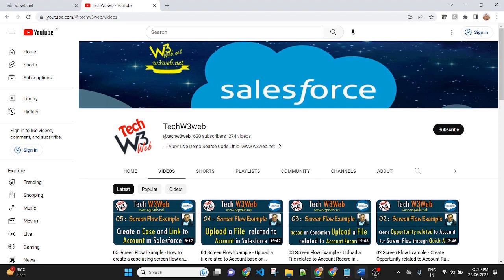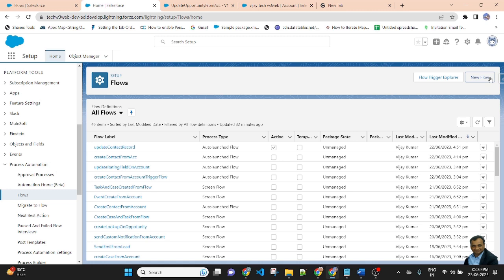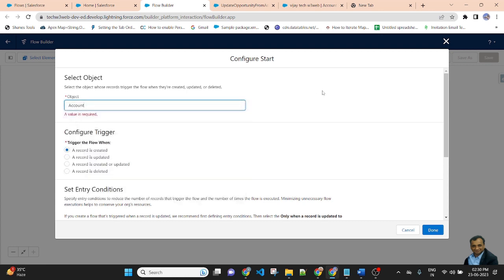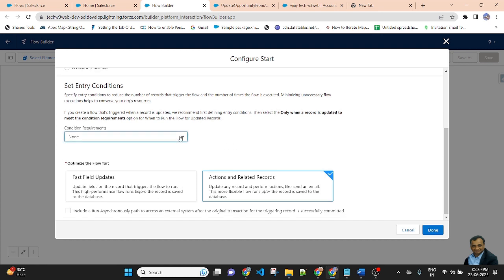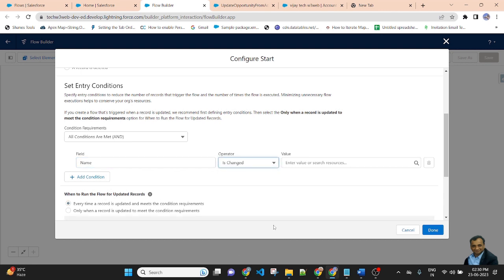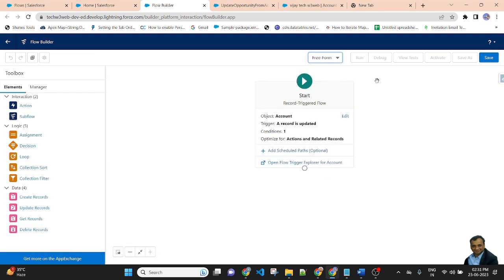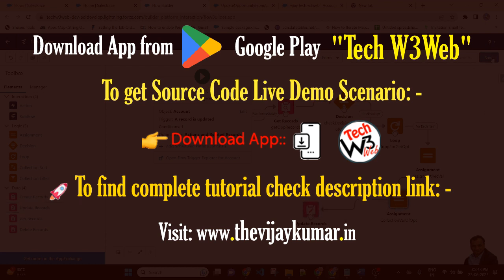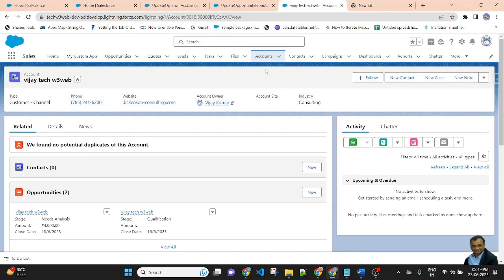07 Record Trigger Flow - Update Parent to Child record Using Loop Element in Salesforce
Update Parent to Child record Using Loop Element in Salesforce

salesforce
trigger
flows in salesforce
record type
record
salesforce record triggered flow example
salesforce flows
record trigger flow salesforce after save
record triggered flows with real time scenarios
shubham salesforce
salesforce flow
record triggered flow
salesforce record trigger flow

** More Information **